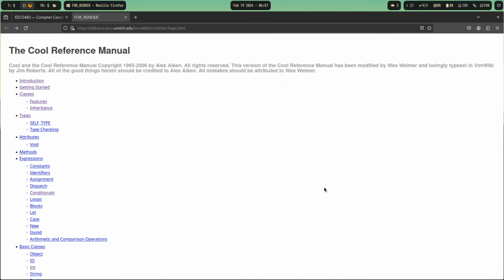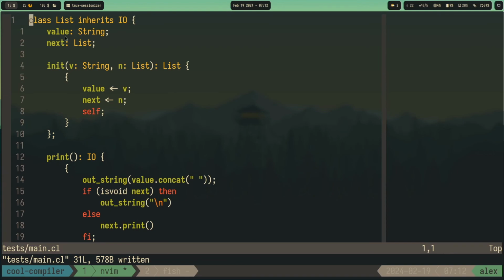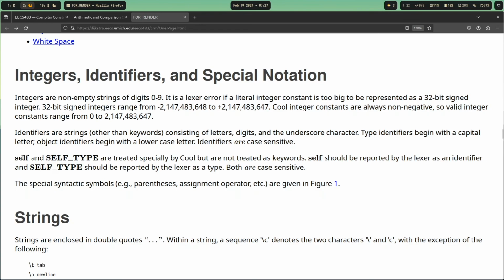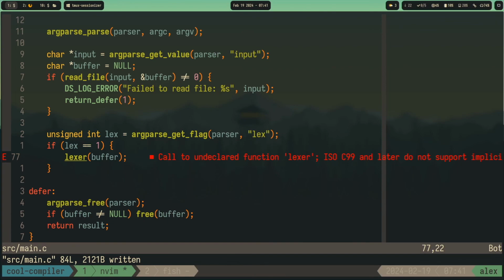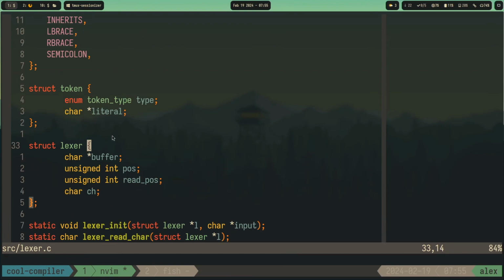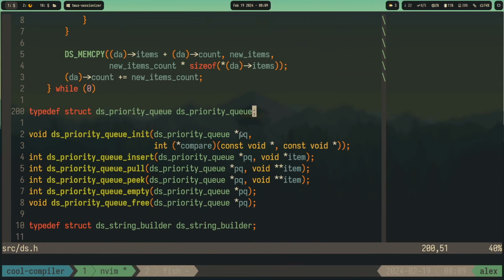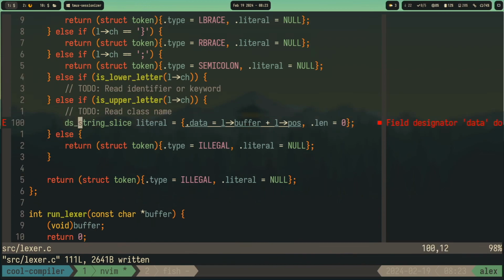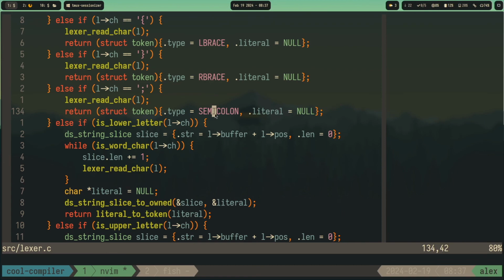Coding Day 25 - Writing a Compiler Part 1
implementing a compiler for COOL